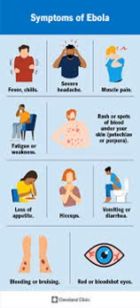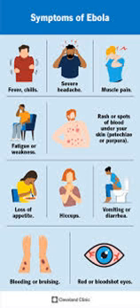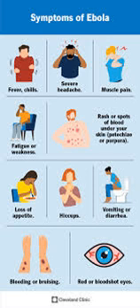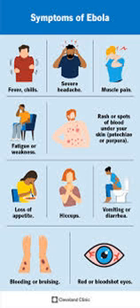Ebola virus disease